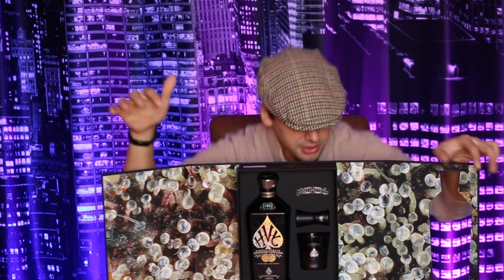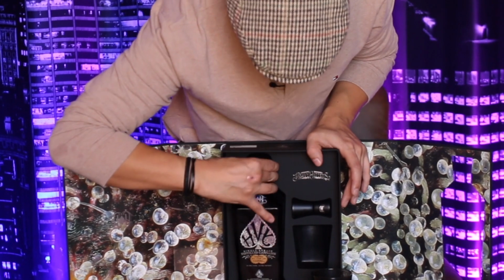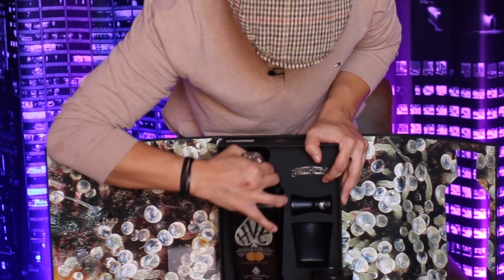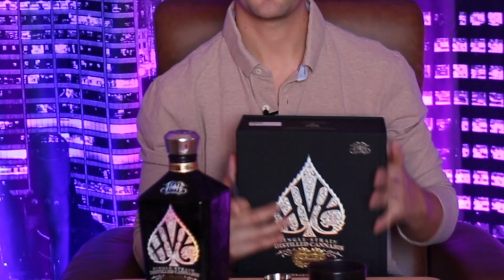HVY Grand Tincture by Heavy Hitters Single-Strain Nano Emulsion Infused With Acapulco Gold terpenes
I think Heavy Hitters did a great job with this one, what do you think?

"HVY Grand, the world’s heaviest tincture. Weighing in at 1000MG THC in a 1 liter bottle, HVY’s signature cannabis experience is crafted using Liquid Trichomes (TM), a proprietary single-strain nano emulsion infused with Acapulco Gold terpenes. The result is a fast-acting, full body high, with a bright, uplifting character. With natural notes of citrus, grapefruit and ginger, HVY is best served over ice, or mixed with your favorite drink.

1L (33.81 FL OZ) | 1000mg THC (Bottle) | 10MG THC (Serving) | 100 Servings Per Bottle"
-Heavy Hitters

True Buds Amazon Store

TRUE CANNABIS CULTURE
Weed comedy and other fun Marijuana related videos is what we do!
True Buds TV is based in California, USA. Recreational and medical marijuana use, cultivation, and manufacture are legal under the laws of the State of California; however, the Content of the Videos is only for entertainment and/or educational use.

True Buds TV features content about marijuana, marijuana cultivation, marijuana products, marijuana consumption, hemp, and other cannabis-related subject matter.

Your use of any information or materials on this channel is entirely at your own risk, for which True Buds TV shall not be liable. By entering this channel, you expressly agree to indemnify and hold harmless True Buds TV and any person, entity, associate, or party affiliated with True Buds TV from any and all loss, liability or damages incurred as a result of your use of this site/ channel.